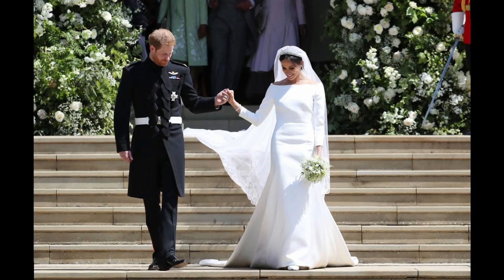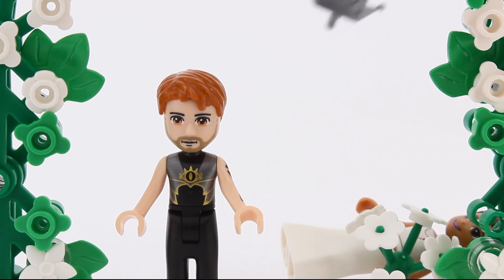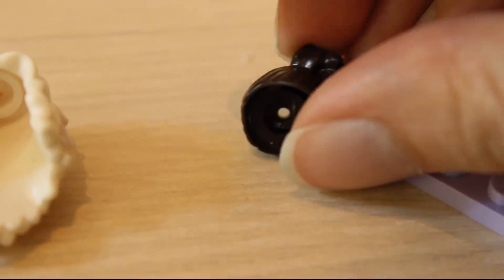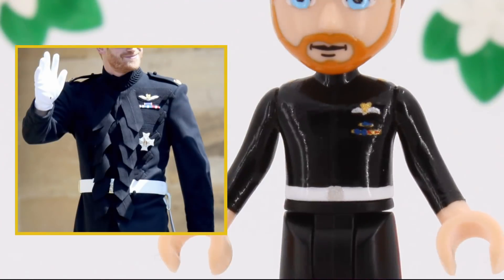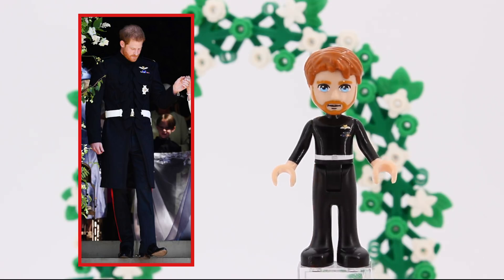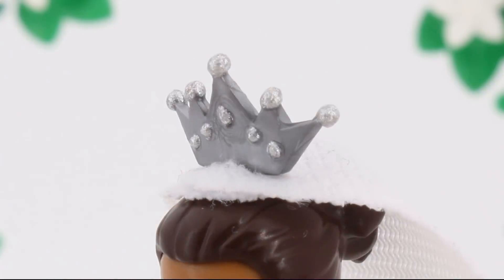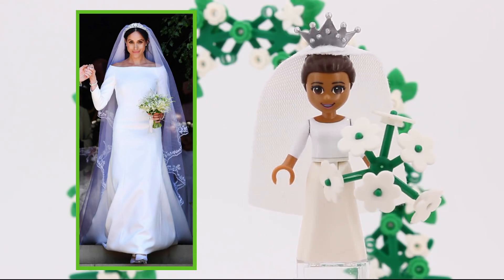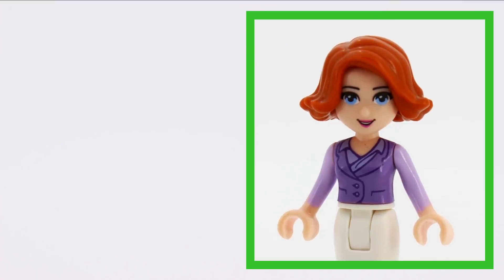Prince Harry and Miss Meghan Markle's Royal Wedding - LEGO dollify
If the Royal Wedding would have happened in Heartlake City, it would have probably looked somewhat like this. Both Prince Harry and Miss Meghan Markle get a custom LEGO minidoll for their big day.

The Prince gets a black uniform full of small details and the bride gets the gorgeous wedding dress. And the bouquet, the veil and, most importantly, the tiara.

I just love how they turned out :) and you?